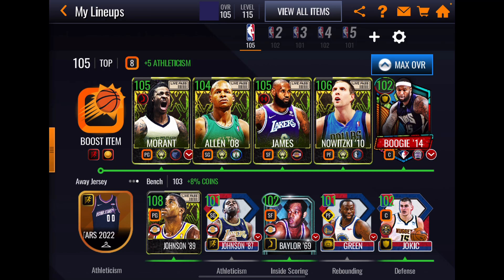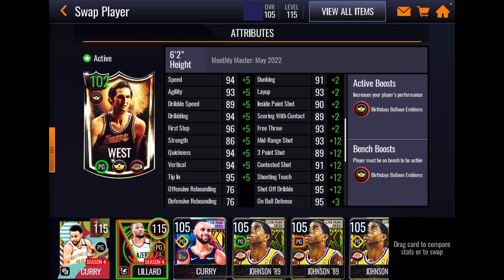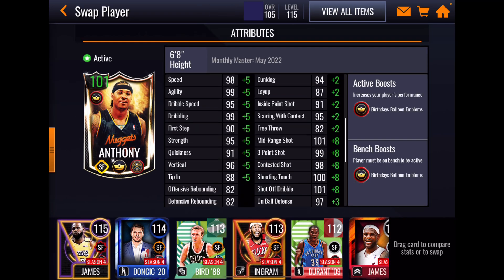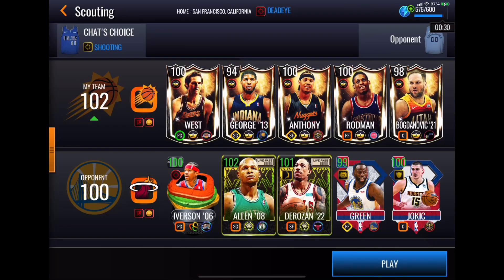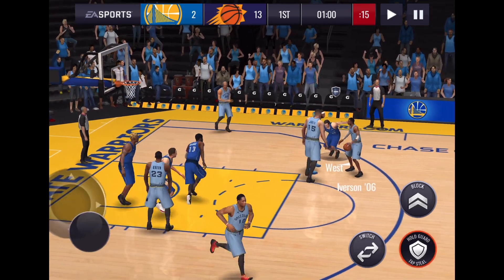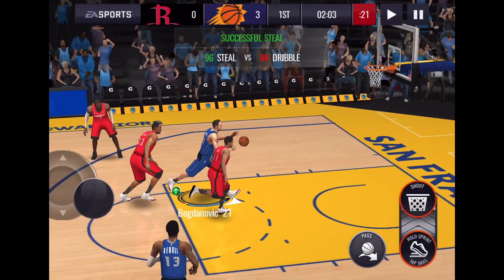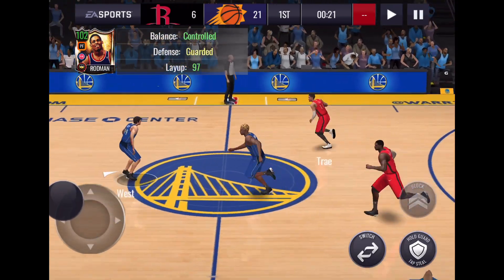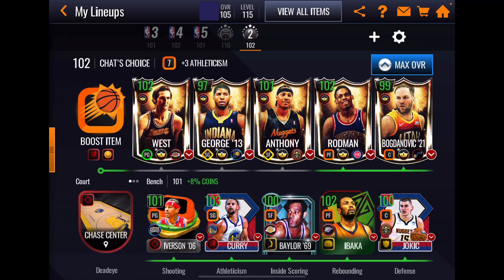PROMO LINEUPS REVIEW - WHAT’S COMING ! MONTHLY MASTER GAMEPLAY - MELO ! NBA LIVE MOBILE ! NBA LIVE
TODAY WE REVIEW OUR PROMO LINEUPS TO LET YOU KNOW WHAT WE HAVE IN THE VIDEO QUE. THEN SOME MONTHLY MASTER THEME LINEUP GAMEPLAY- MELO , WEST, RODMAN !!! LET’S GO!!!

PRESENTED BY THE EA CREATOR (GAME CHANGERS)   NETWORK